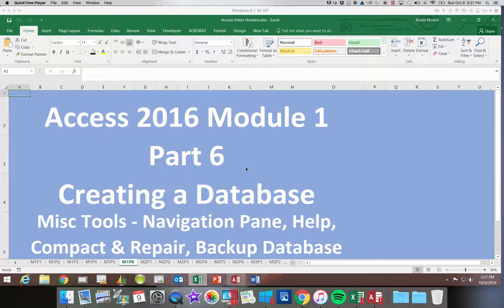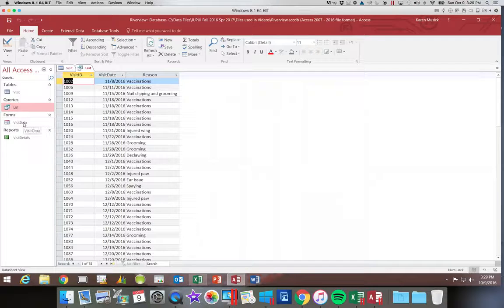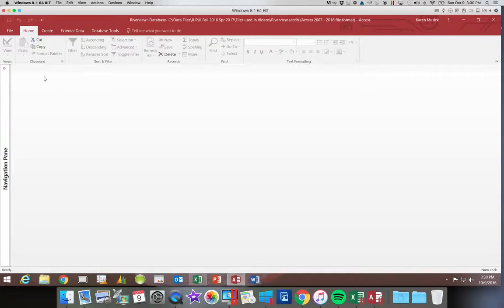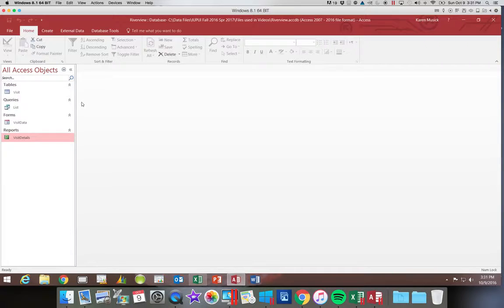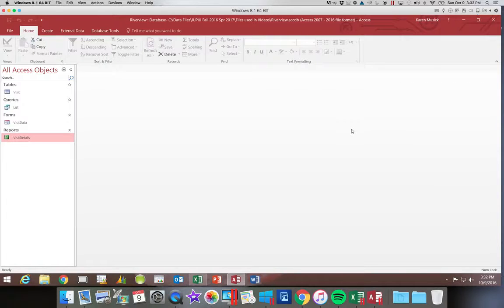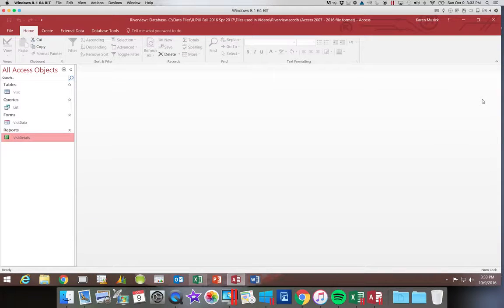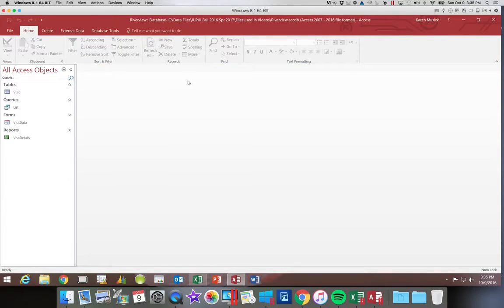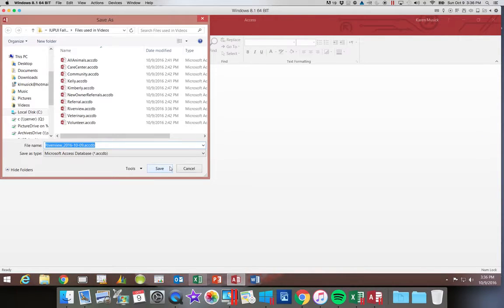Access 2016 Module 1 Part 6-Compact & Repair; and Backup-iPhone4